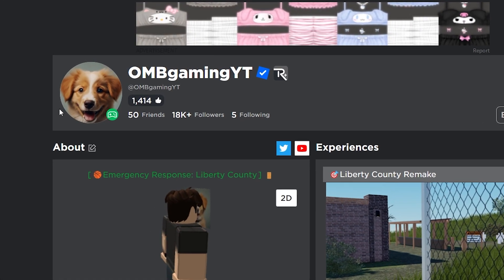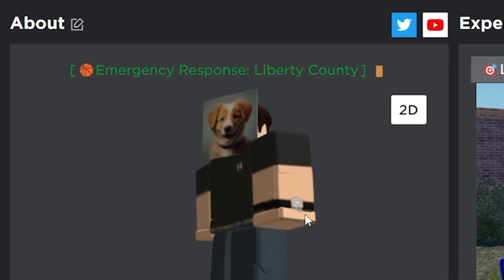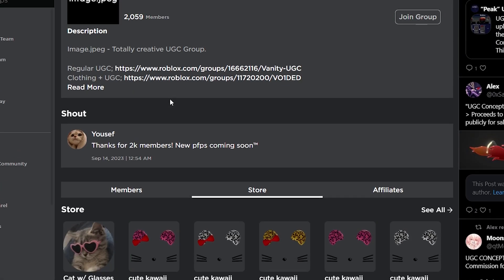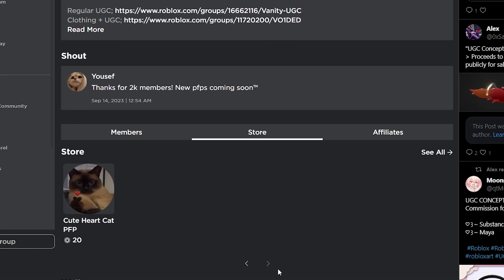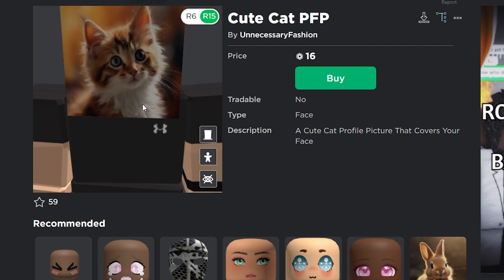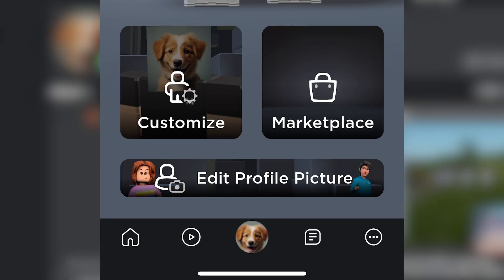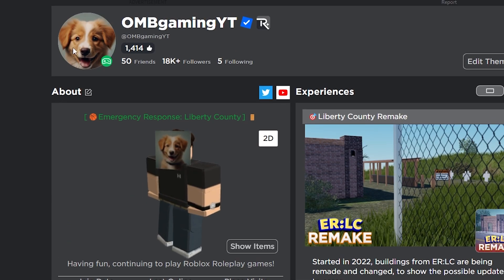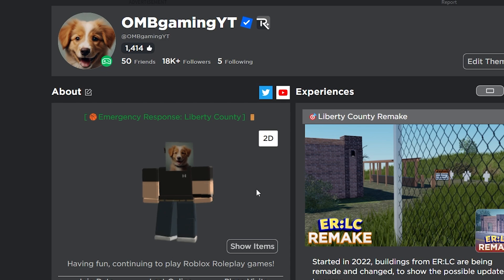Set a picture as your Roblox Profile?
A few UGC groups have been uploading profile pictures, to use on your roblox profiles!